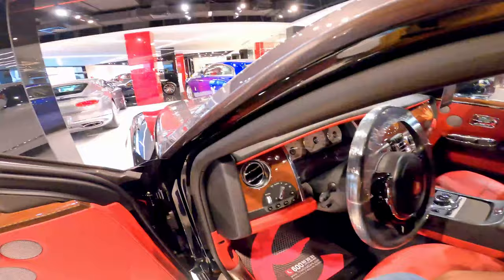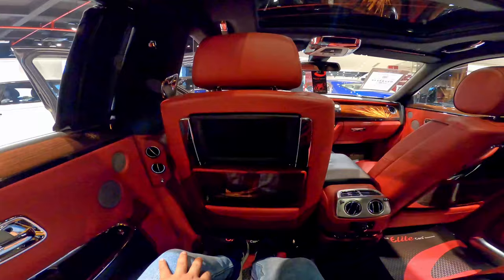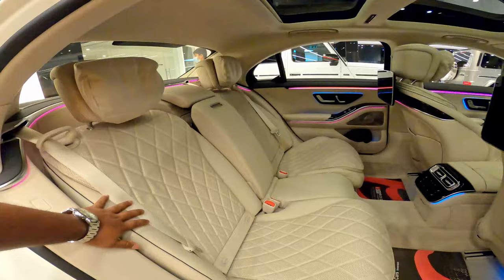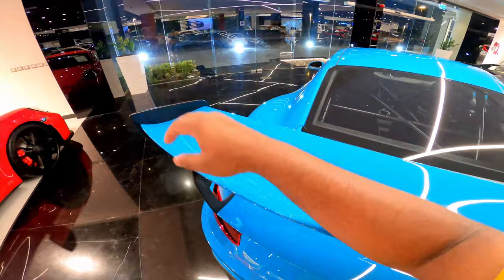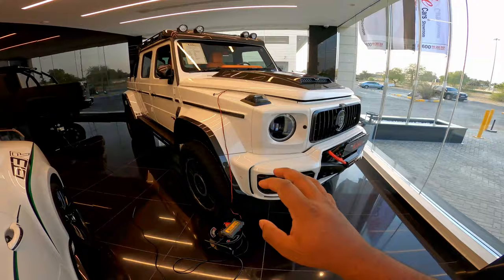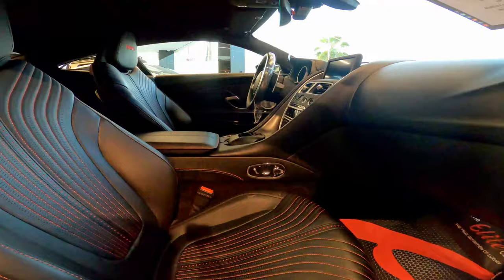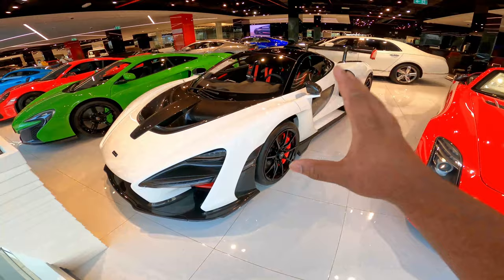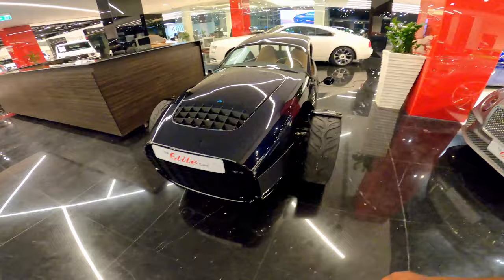Trailer 2021 Of AZMAIN ANYTIME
THE TRAILER SHOWS WHAT I DO WITH DIFFERENT CARS AT DIFFERENT TIMES IN DIFFERENT WIERD WAYS.